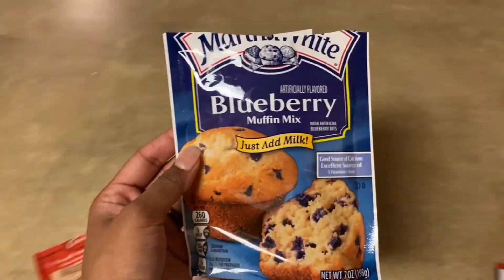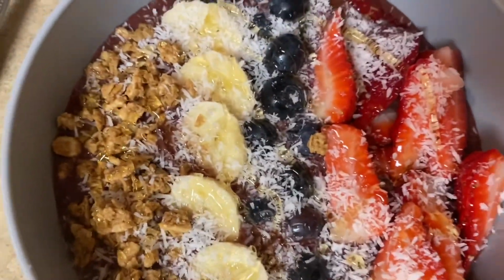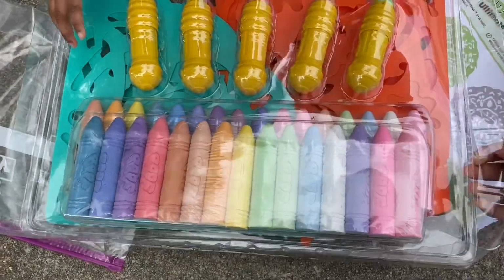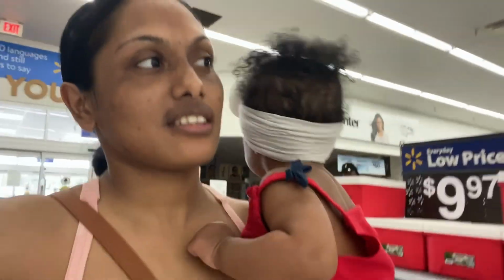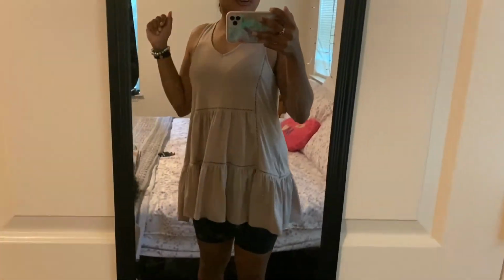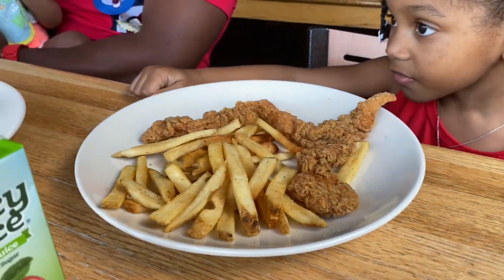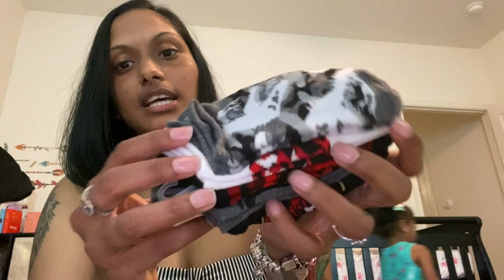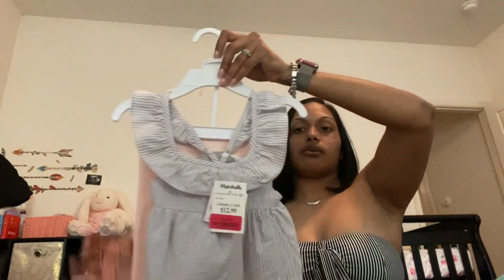QUARANTINE IS OVER | LETS GO SHOP & EAT | QUICK MINI HAUL | MOM OF 4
We’re finally able to go out to eat and shop.  So we decided why not take the kids outside.  They enjoyed their time outside so much, I was so happy !!!

Personal Who Am I ??
I am Kavita, I was born & raised in the beautiful island known as Trinidad.  I moved to NY at the age of 13, where I lived for a couple years.  Then I joined the US Army & I’m currently a soldier.  I am a married mom of 4 kids.